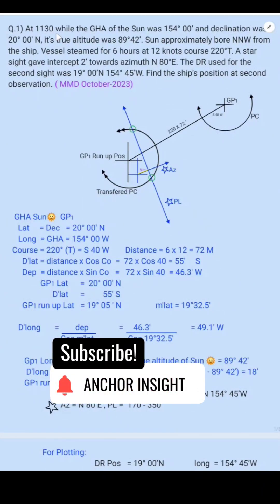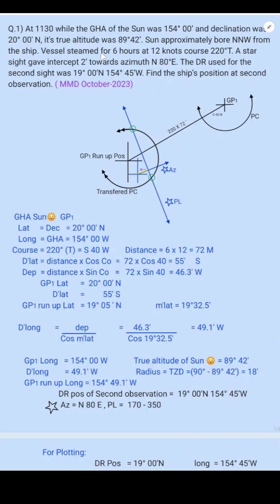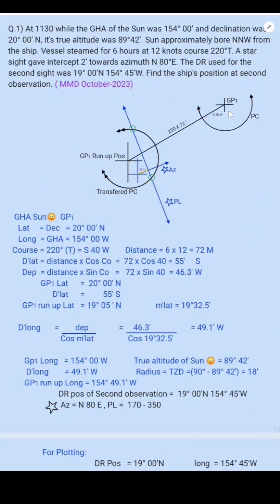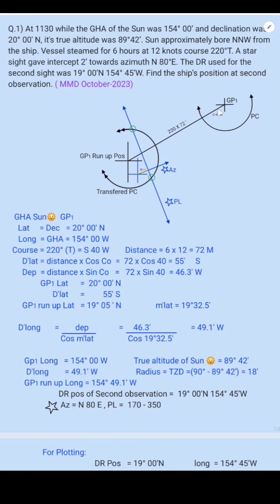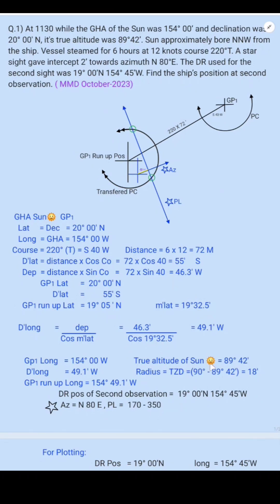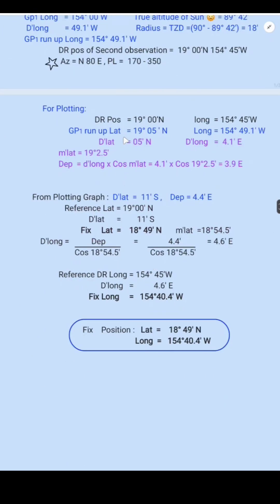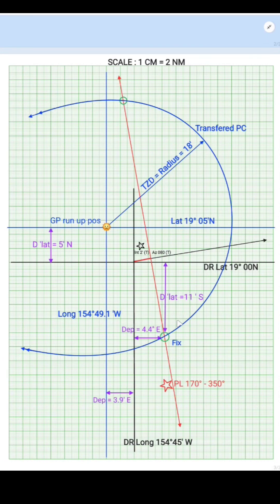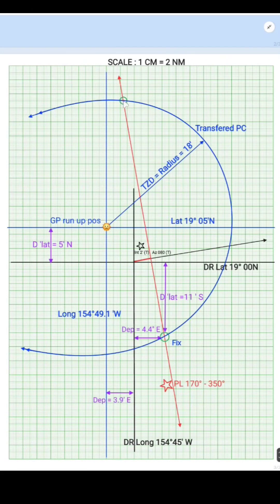Chief Mate Phase 1 TCN - MMD October-2023 Part B Q No 6.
Chief Mate Phase 1 : Terrestrial and Celestial Navigation/High Altitude Observation/ Staggered Observation/ TCN Paper/ October 2023/Chief Mate Navigation Phase 1/ MMD Past Paper Solution

8.  Ch Mate Ph -1 TCN Jan 2020 : GC Distance, Initial Co, Final Co, Vertex and Lat where GC track cuts long?